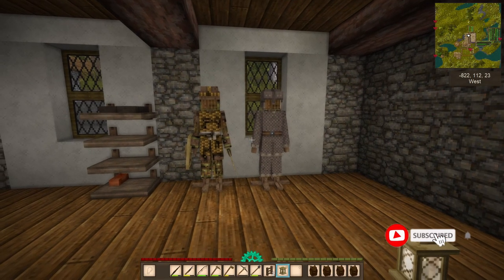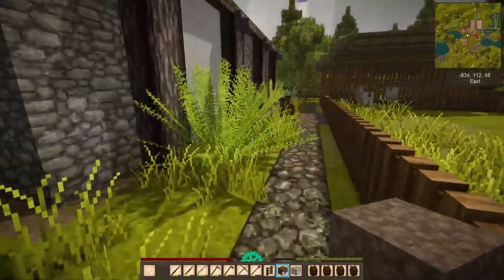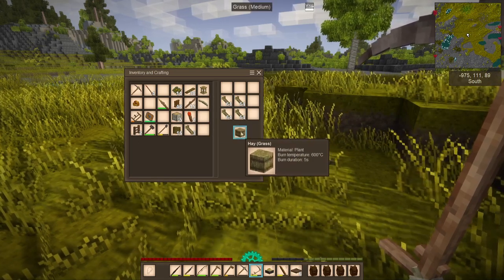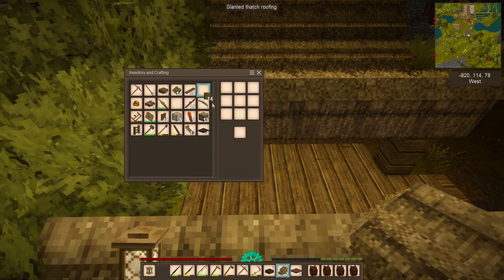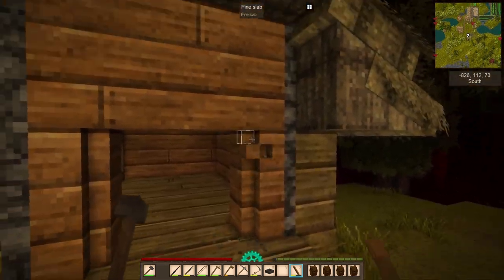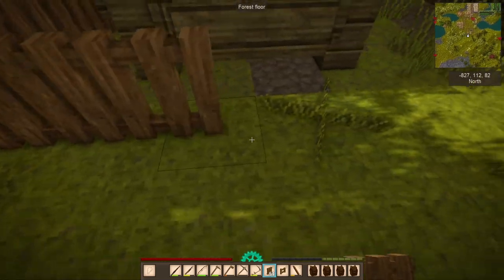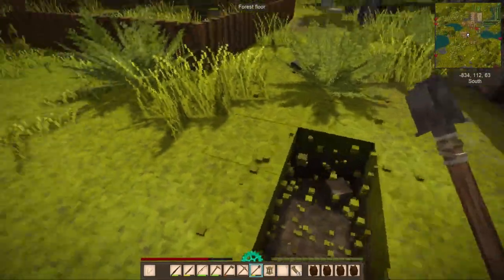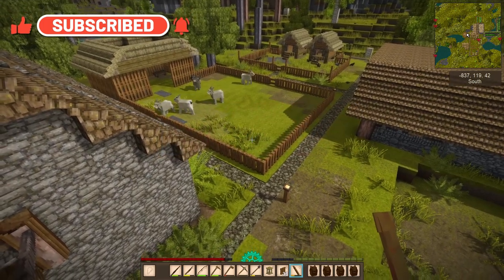Making my Chicken Coop! | Vintage Story 1.17 | Ep26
So on today's episode, I work on my chicken coop. As much fun that was, nothing was more fun than chasing the chickens into their new home!